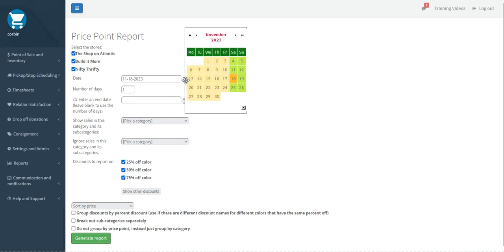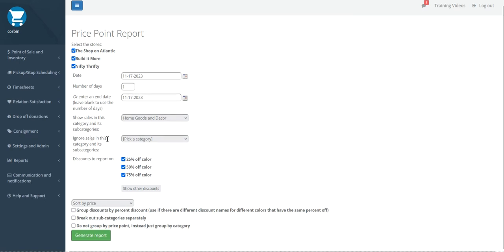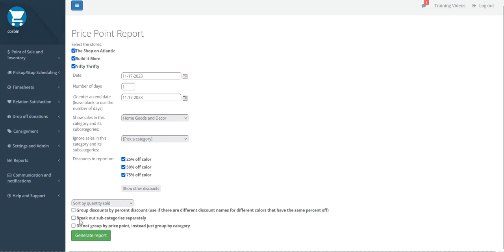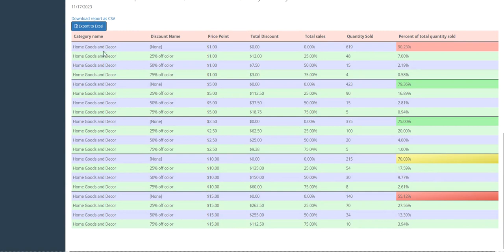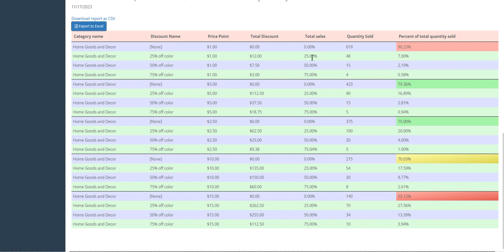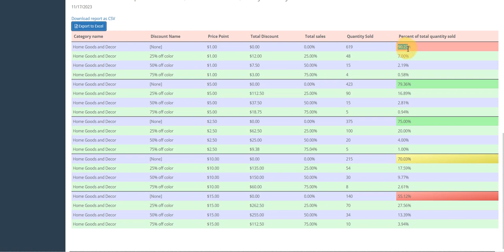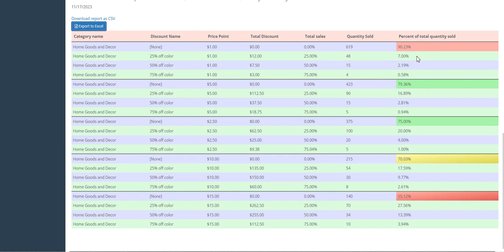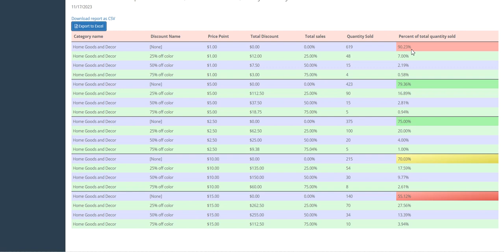Color Discount Price Point Report